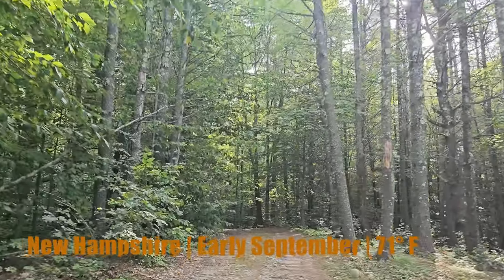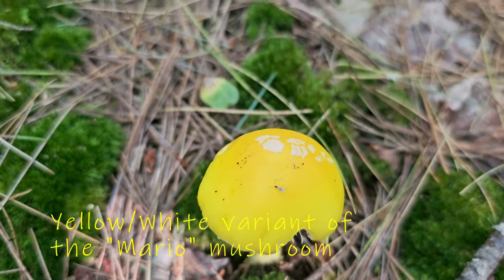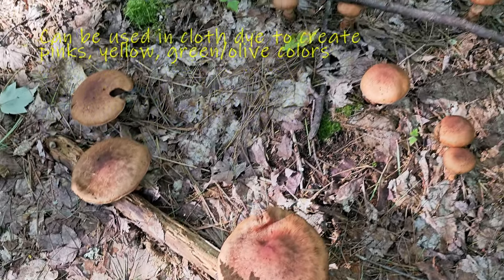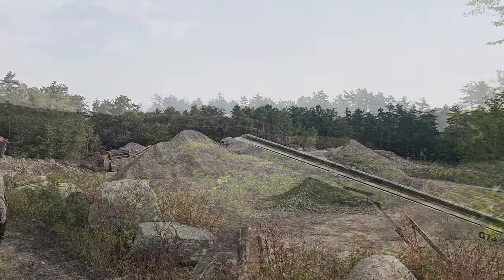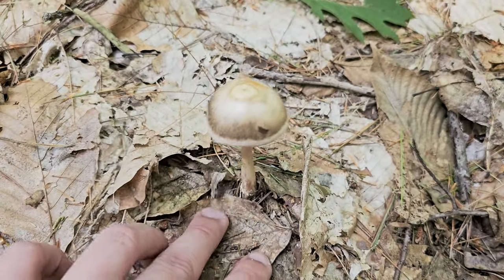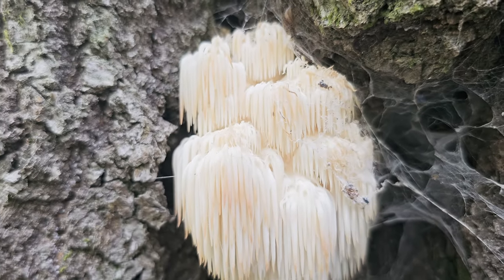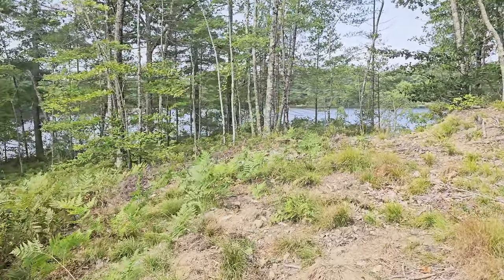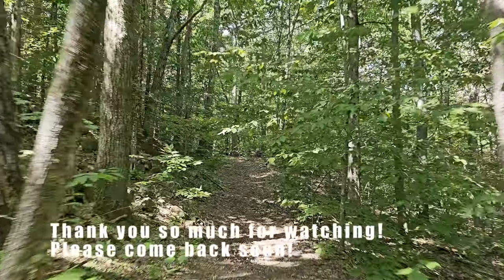Mushroom Hunting lakeside forest in New England | NH/ME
End of Summer Mushroom Hunting in the forest of New Hampshire and Maine on the East coast in 4K UHD in September 2023!  Come discover what mushrooms grow in New England during the end of the Summer season. Join me as a beginner in the world of mycology and mushroom foraging as I continue to learn about mushrooms, their interactions with nature, as well as possible uses for humans.

NEVER PICK AND EAT MUSHROOMS IF YOU DON'T HAVE THE EDUCATION AND CONFIDENCE TO DO SO!!